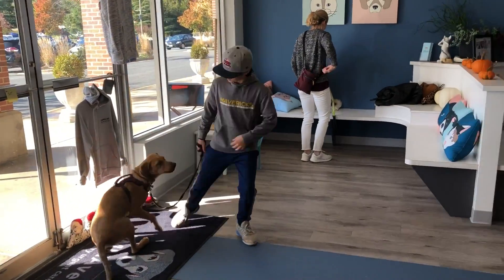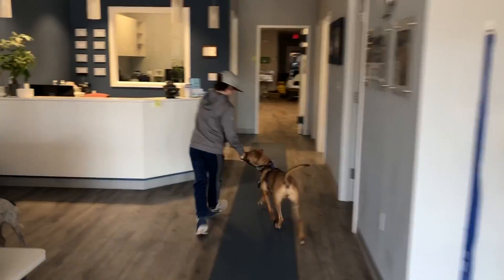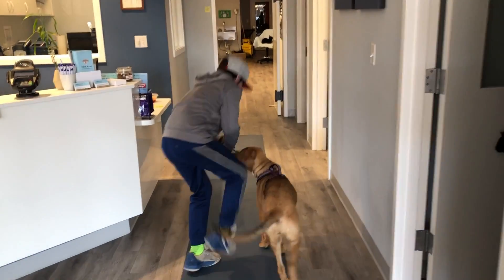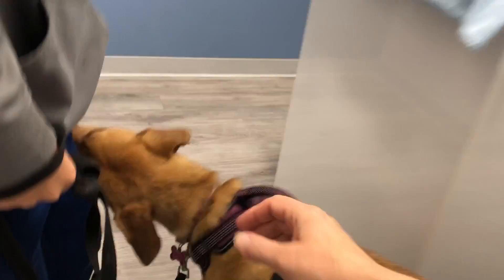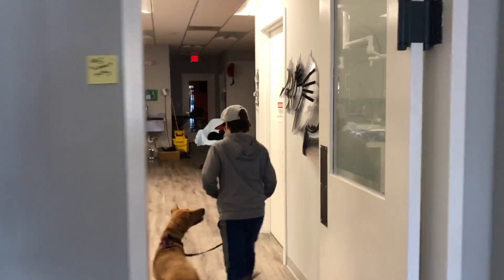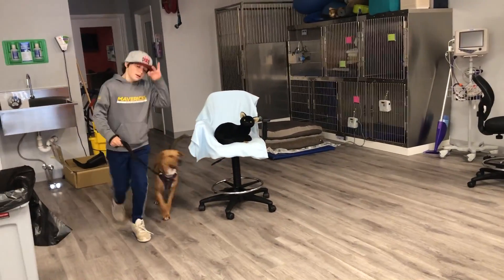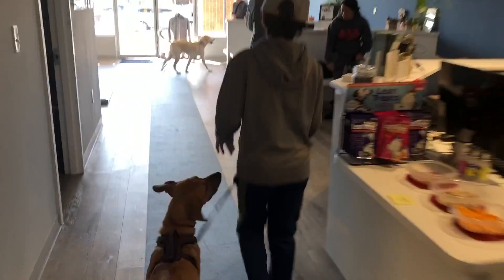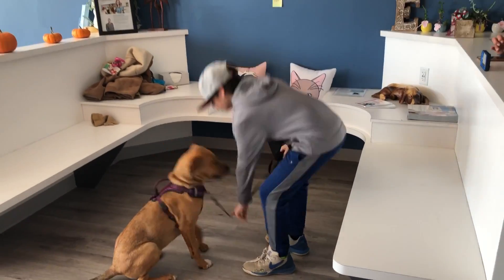Training Class Fun: Timed Obstacle Course at Vet Office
I'm lucky enough to have EMMAvet Urgent Care let me borrow their awesome facility for my training classes. Here we are using the behaviors we're working on as we move through the office, ideally becoming more comfortable in a veterinary setting as we do it!